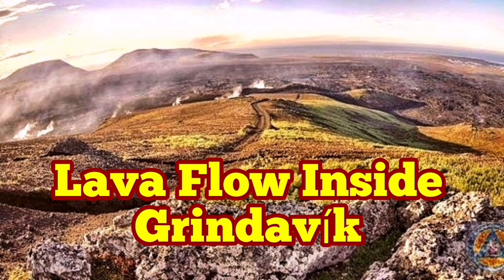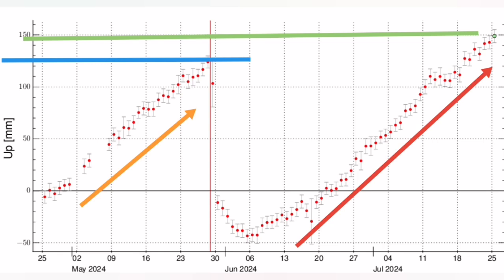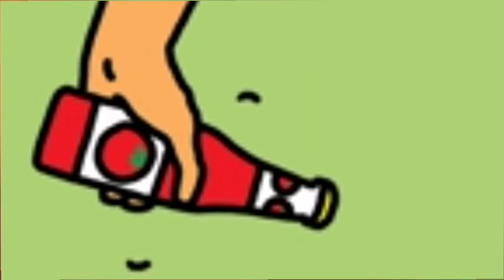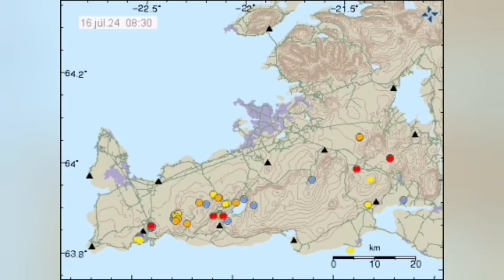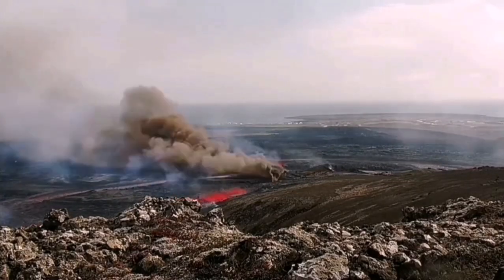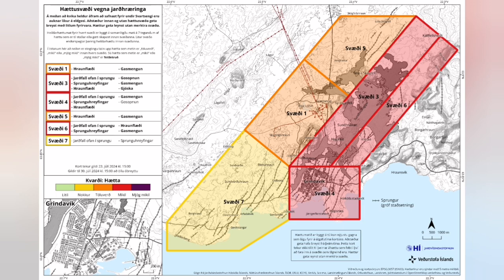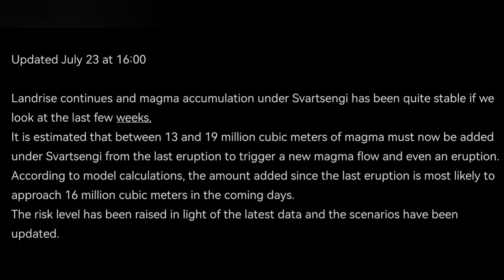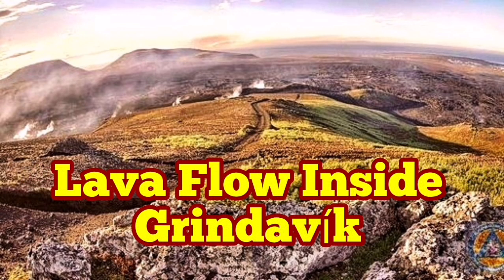IMO Update (26/7/2024), Grindavík: Magma May Flow Without Eruption, Iceland Volcano Eruption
Updated July 26 at 10:30 a.m

The seismic activity of the last few days has increased slightly, but is still quite low.

Magma accumulation and landrising continues at a steady pace.

Continue to expect new magma flows and even eruptions in the next two weeks.

A magma run without an eruption can create danger and cause damage in Grindavík.